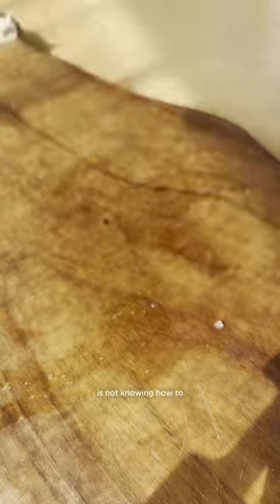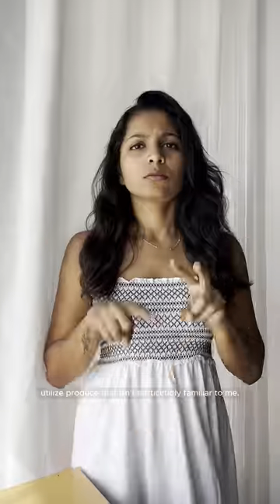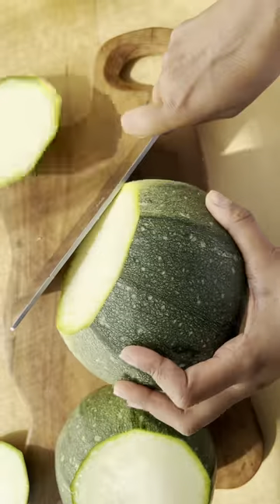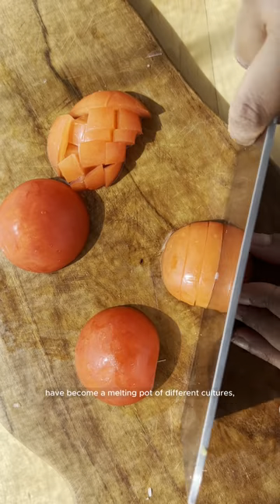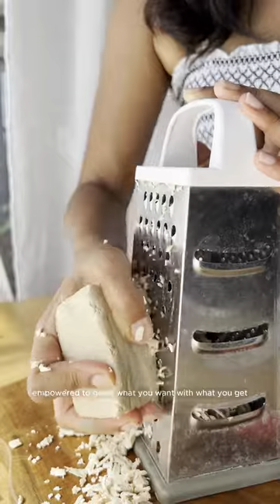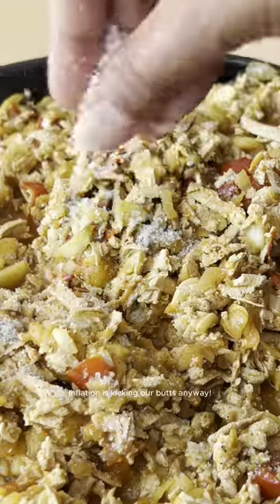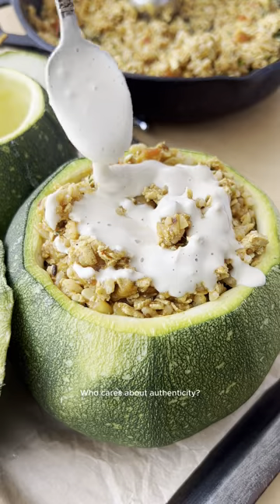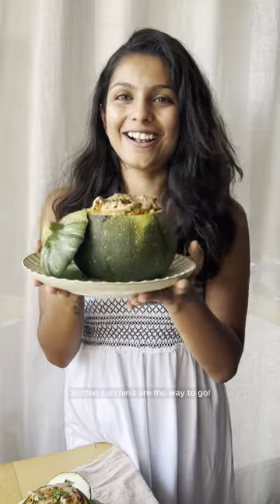common problem faced by expats